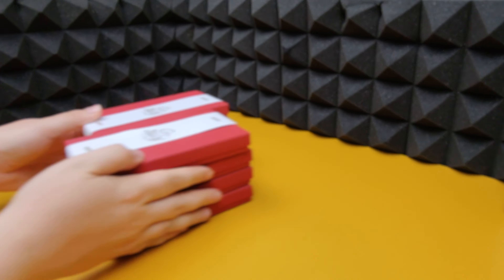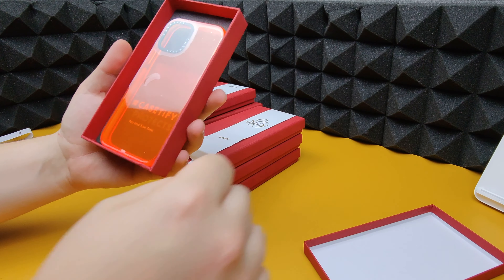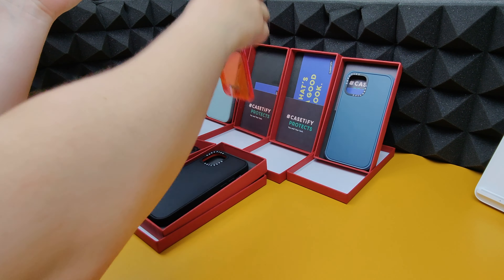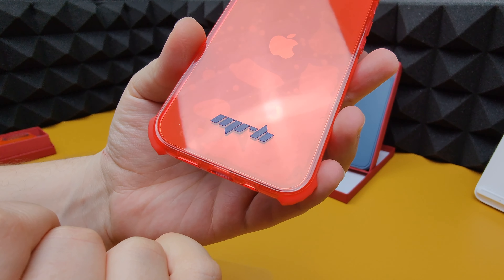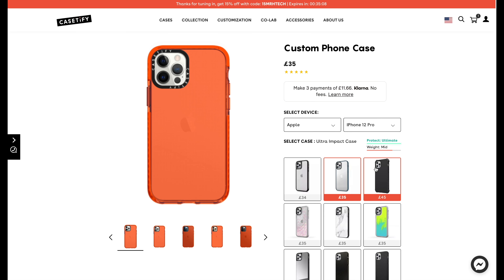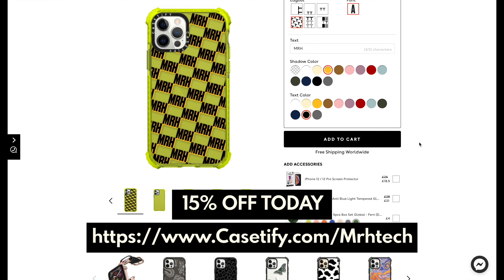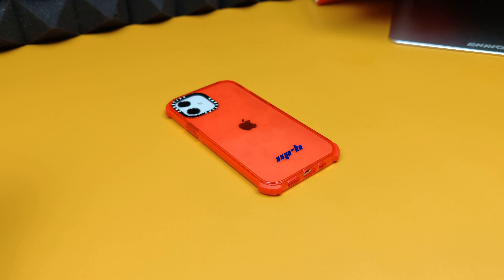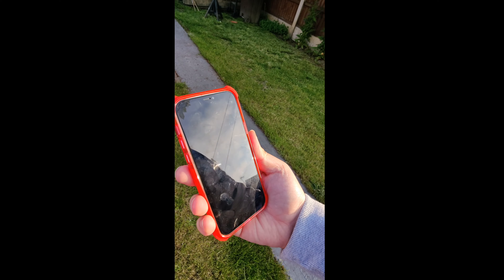Casetify Ultra Impact Cases For iPhone 12 Series + ULTRA SlowMotion DROP TEST!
Casetify impact & ultra impact cases for the iPhone 12 series, these cases are part of the Casetify PURE COLOURS collection, not only are these cases protective but they all have an Anti-microbial coating which eliminates 99.9% of Bacteria.

A combination of strength, style, and slim profile makes these cases a great choice, combined with the easy-to-use website and ability to customize your cases the way you want.

TimeStamps
00:00 Intro
01:05 Unboxing
02:15 Different Cases
02:20 Impact & Ultra Impact
03:30 Case Customising
05:58 Camera Protection
06:39 Buttons & Cutouts
07:00 Drop Test
07:30 Super SlowMotion Drop
07:45 Summary

📲Thinking of getting a OnePlus Device?